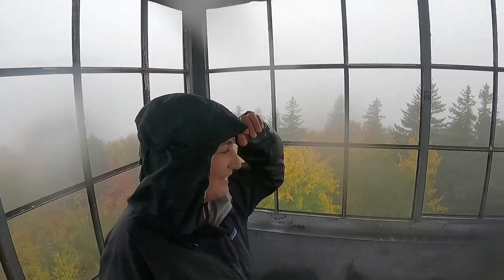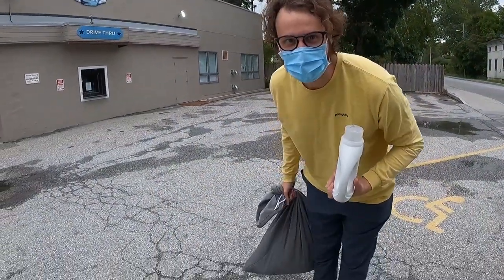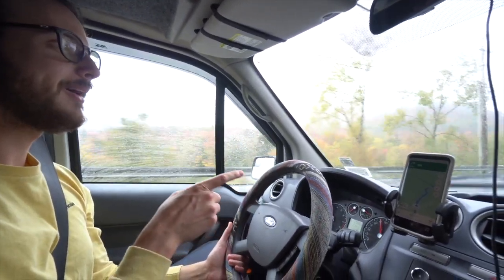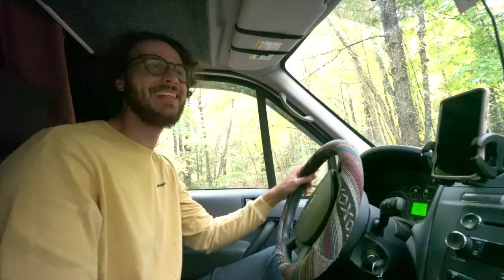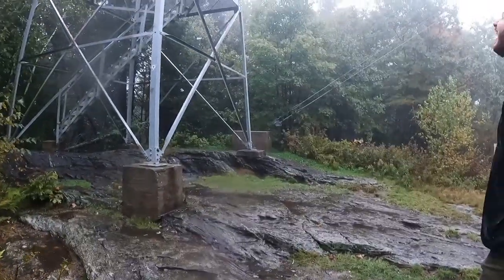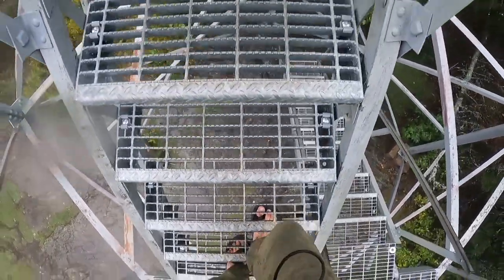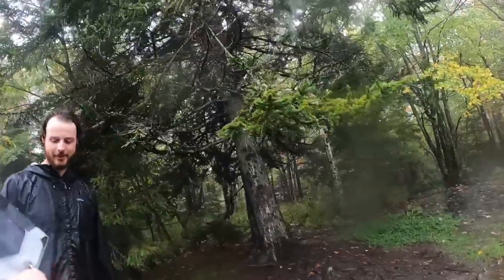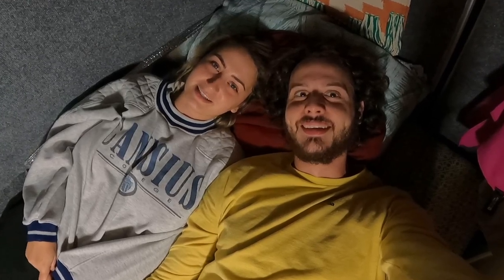Van Life in Vermont: Ford Transit Connect Micro Camper Van East Coast Travel, Molly Stark State Park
While the rain was pouring, we took this opportunity to get some chores done around our 2013 Ford Transit Connect Micro Camper van as we are traveling on our East Coast USA Vermont road trip. In Bennington we got an oil change and also washed our laundry. Then we made our way to Molly Start State Park to camp for the night! We explored one of the park's many walking trails and hiked Mt. Olga to the top where we climbed the watch tower! It was a foggy fall view that we were very excited to see! Vermont is beautiful in the Fall, even on rainy days, and we were so happy to be able to salvage this rainy day and have some fun while also being a little productive.

Looking to take your trip to the next level? Get the GyPSy Guide for the Vermont 100 here! You won't be disappointed